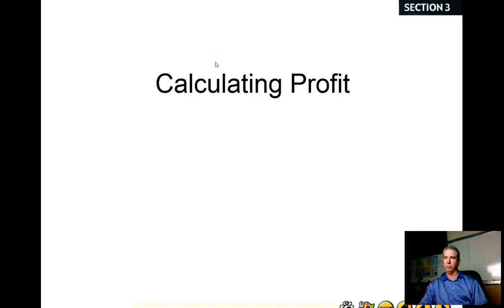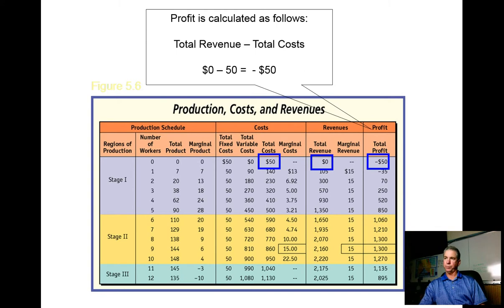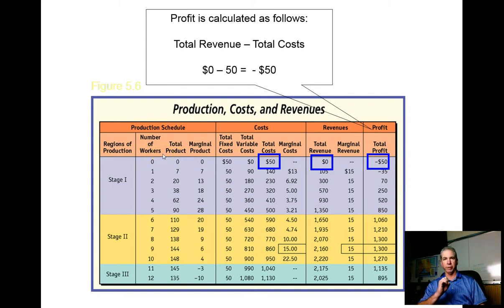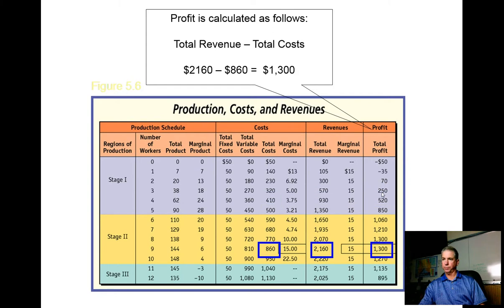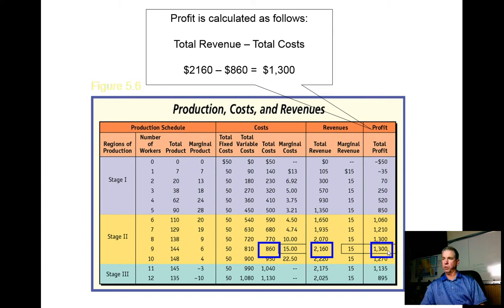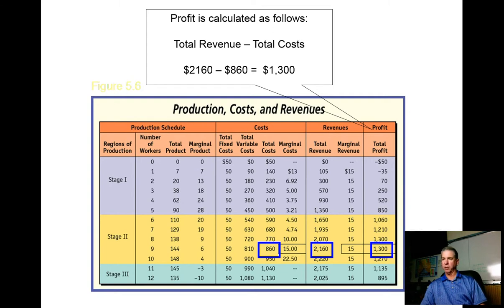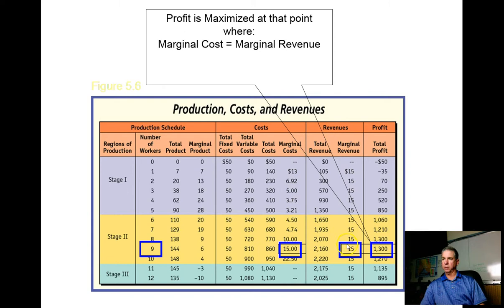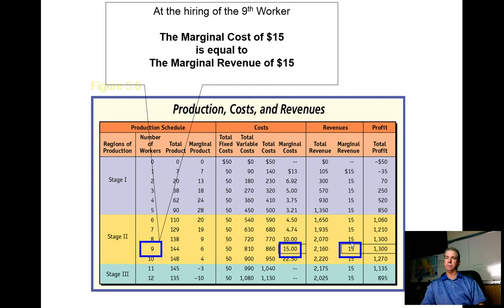C5 3 Profit V6 End